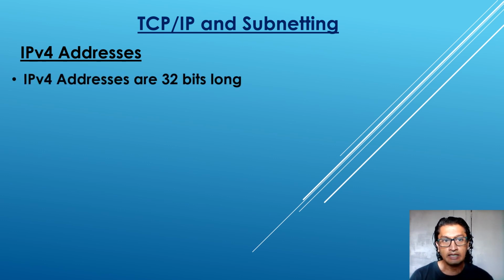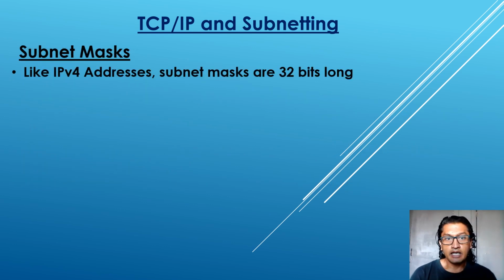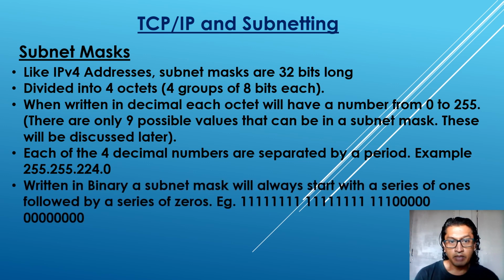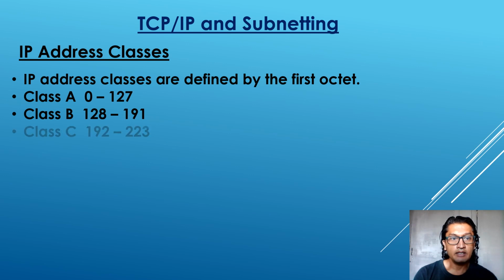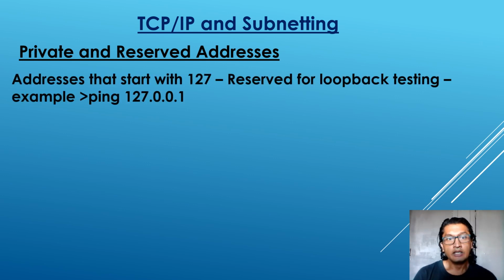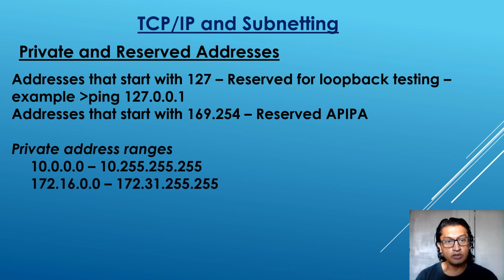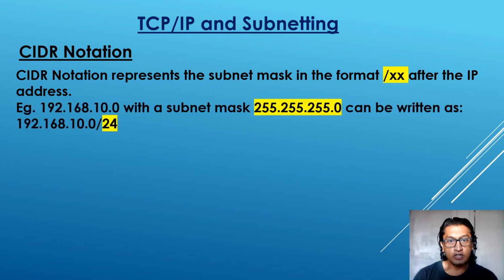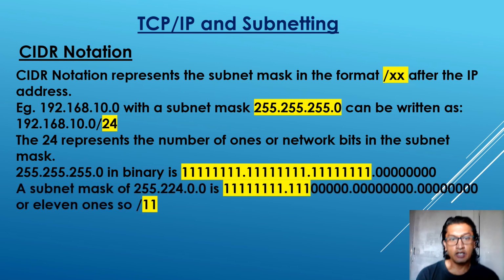TCP IP Basics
Fundamentals of TCP/IP and Subnetting